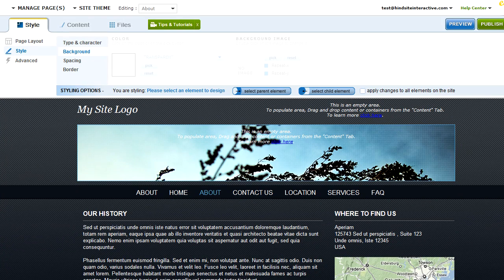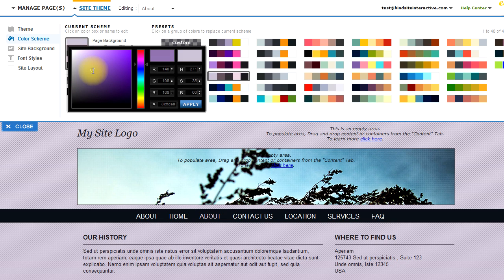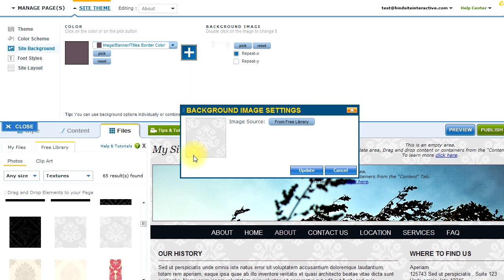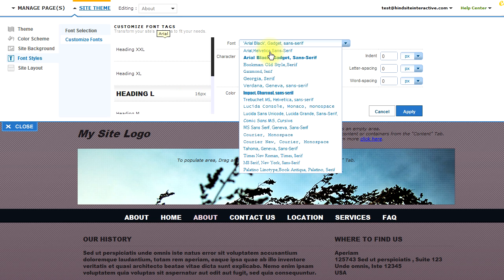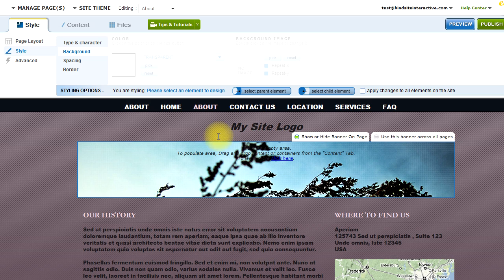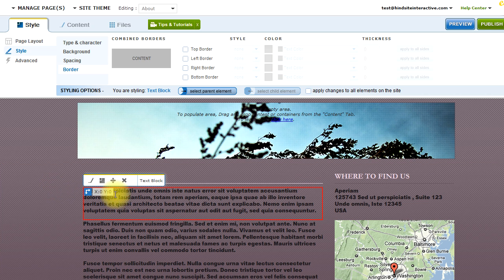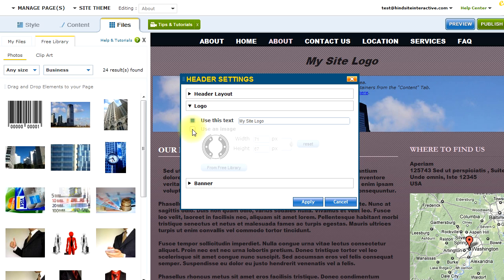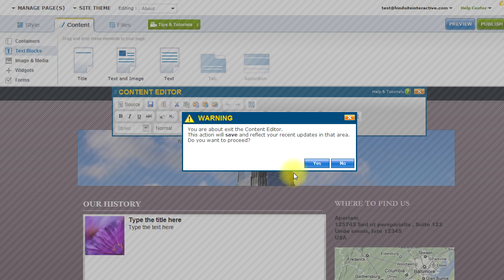Designing your Website with Site Builder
This short tutorial teaches you how to quickly and easily create professional web site , and design it to your needs.  Design your layout, modify your theme and update your content with ease.